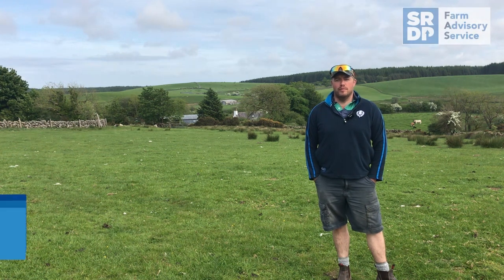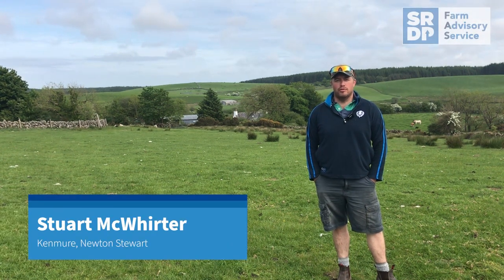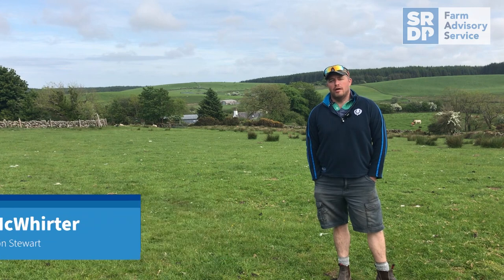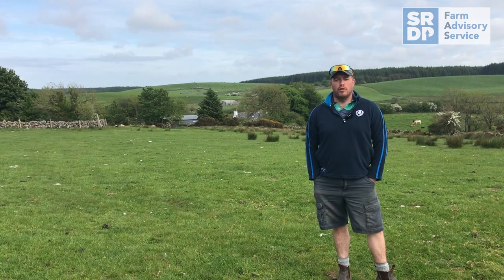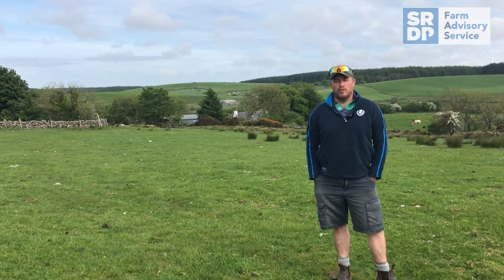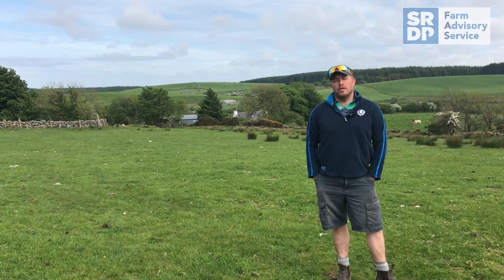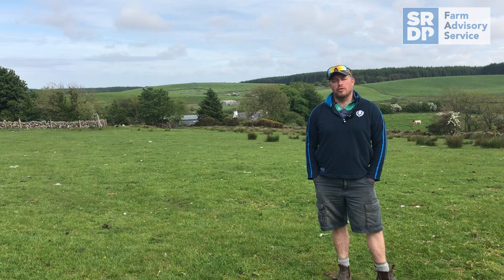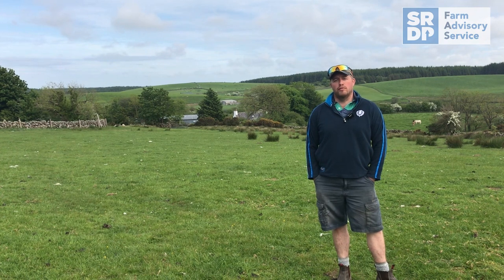Forage Crop vlog - Introducing Stuart McWhirter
Introducing Stuart McWhirter, Kenmure, Newton Stewart. Stuart gives us a background to his farming enterprise in the South West and how he uses forage crops as a lamb finishing crop in the late Autumn and early winter. We will see how Stuart uses the direct drill method to establish his forage crops in upcoming vlogs.